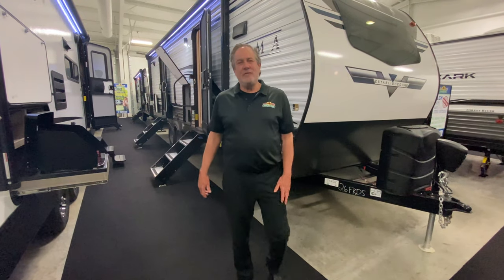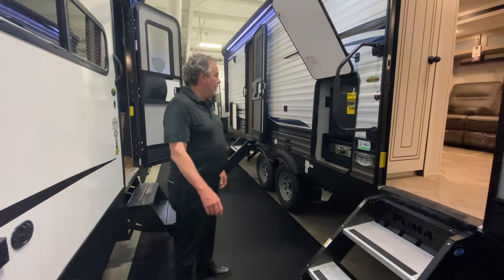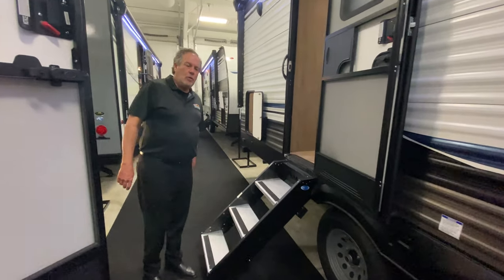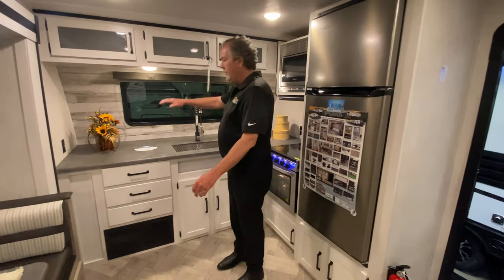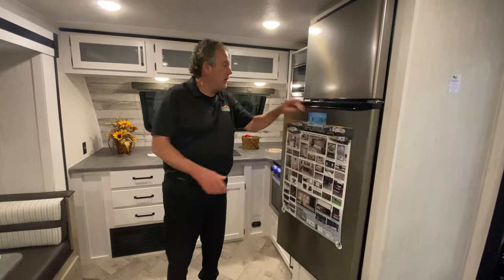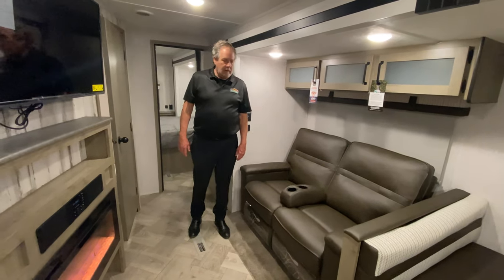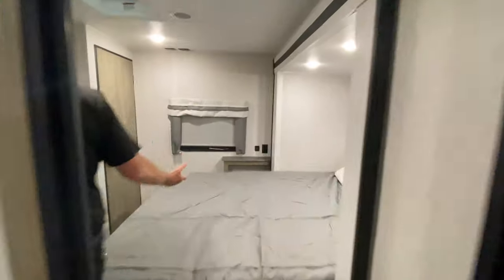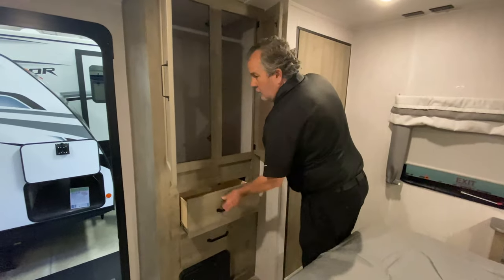2021 Puma 26FKDS - A sharp rear kitchen travel trailer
let's take a tour of the 2021 Puma 26FKDS. This is a sharp rear kitchen travel trailer. Puma has redone the outside and inside.